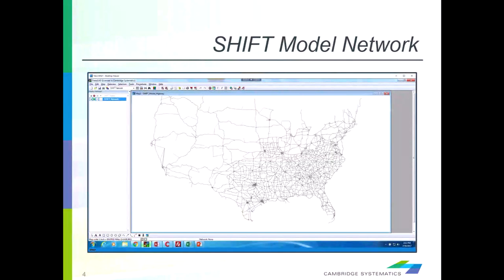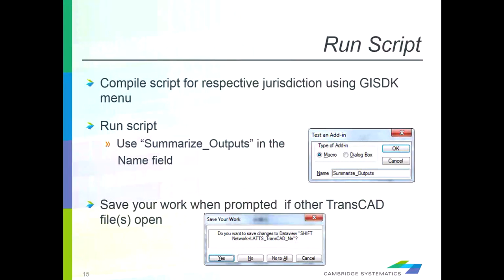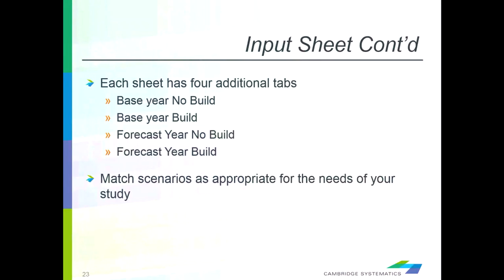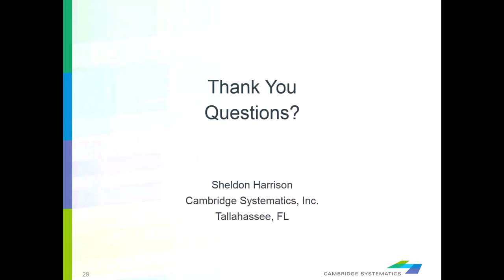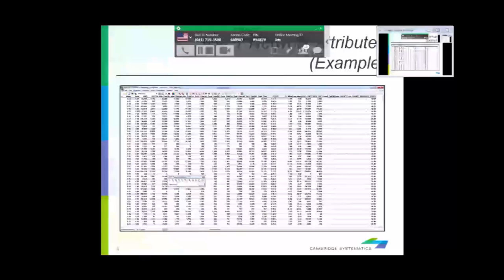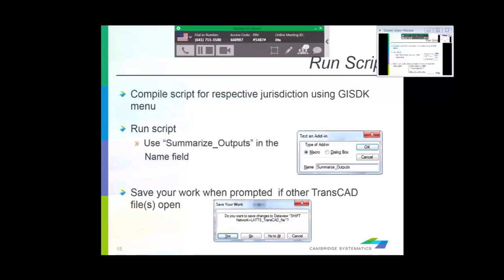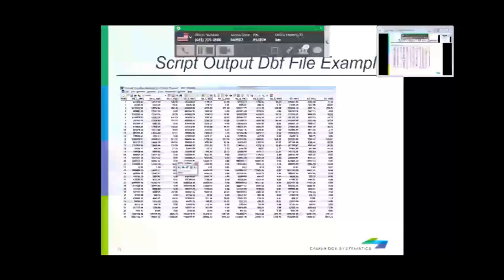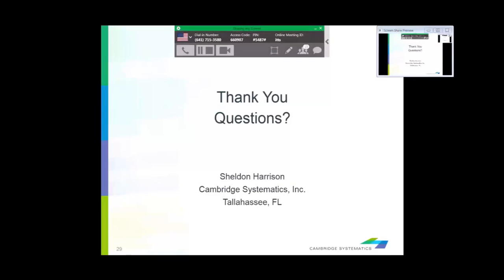How to input the SHIFT or other TDM models into FEAT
I combined the Tuesday and Thursday sessions on the traning.  This should be the first module one studies.